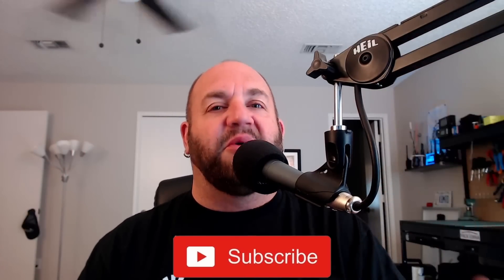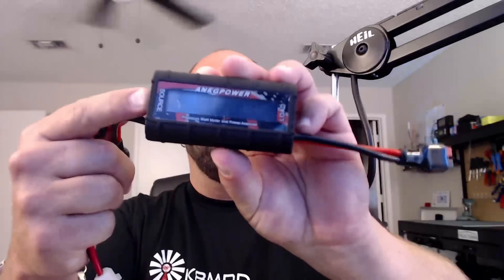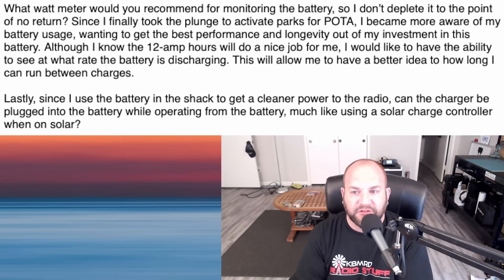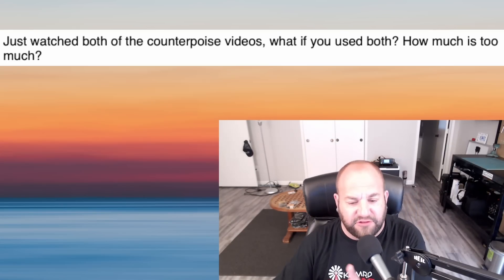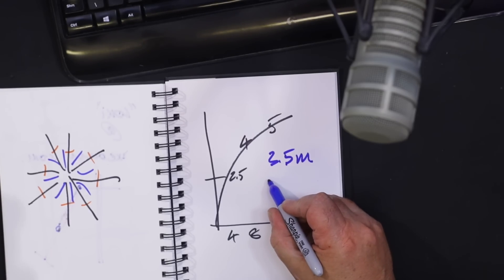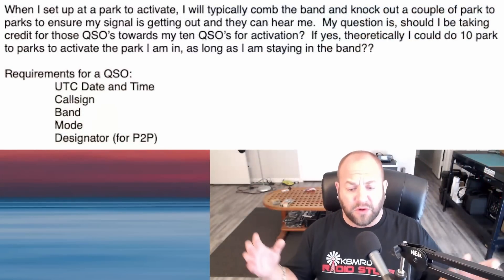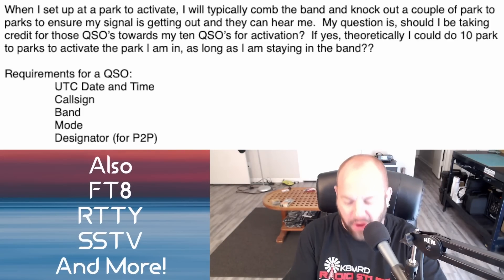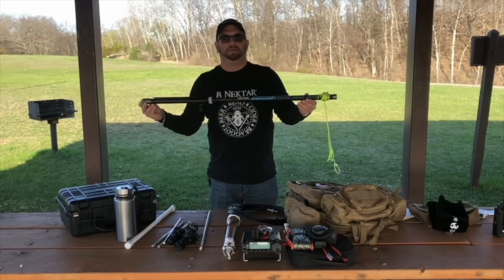Mailbag Monday #21 | Your're Questions Answered...Poorleigh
This week we talk about In Line Watt Meters to Monitor your Battery, as well as Charging While Operating.  Mr. DX Commander himself, Lord Callum joins us to talk about how many radials are enough.  What is the Best EFHW Antenna in my opinion?  And lastly, Should You Log Your Park to Park Contacts?
00:00 - Start
00:51 - Watt Meters For Batteries and Charging While Operating
06:37 - Counterpoise/Radials:  How much is too much?
12:09 - Best of the Best EFHW Antenna
16:22 - Should You Log Your Park to Park Contacts?
18:57 - Outro
19:28 - Super Awesome K8MRD Jingle

In line watt meters of various brands chosen at random:
K6ARK EFHW (QRP)
BNC Male
BNC Female
20 Watt version